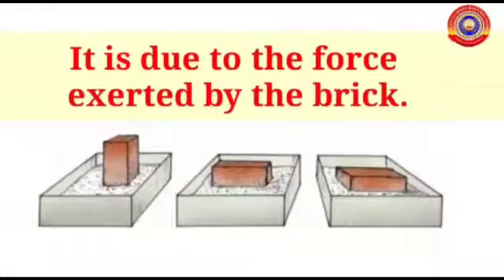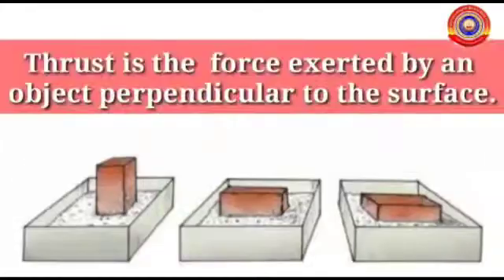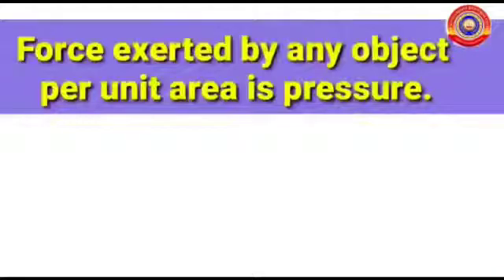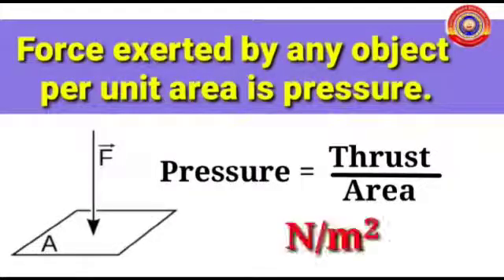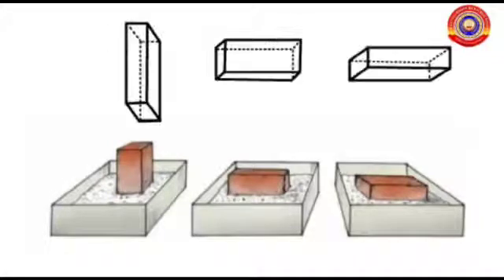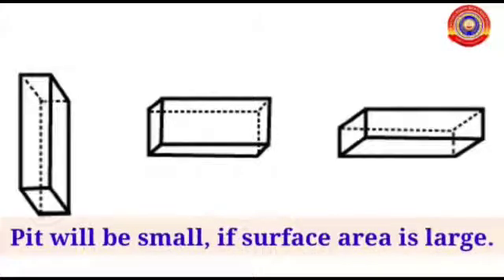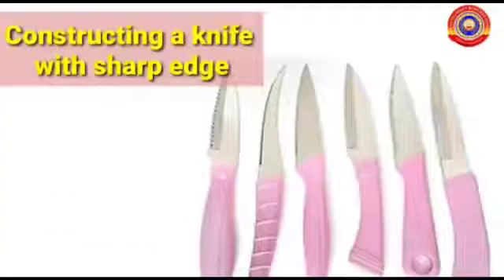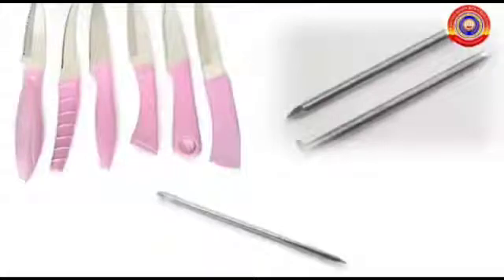Standard 8 Physics Chapter 7 Part 3 Force.